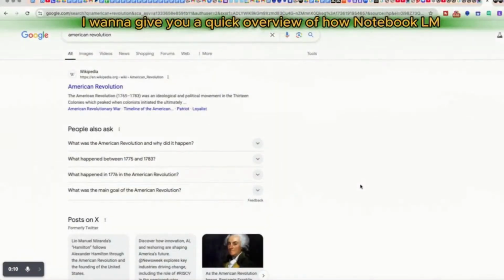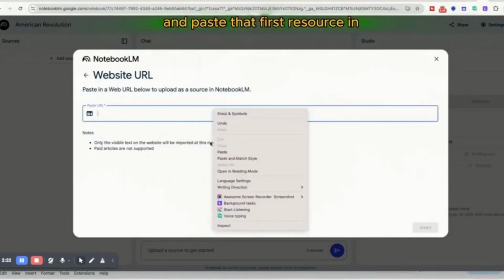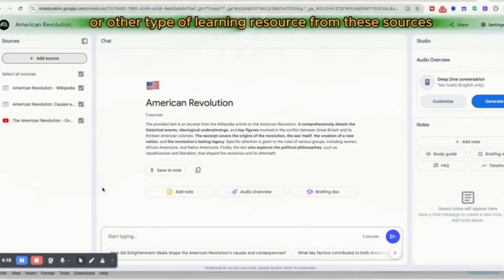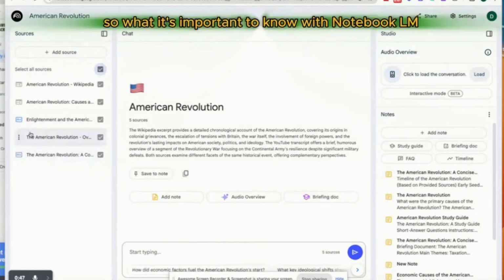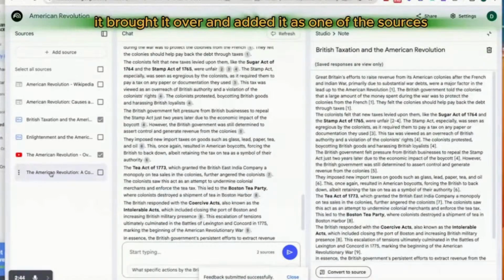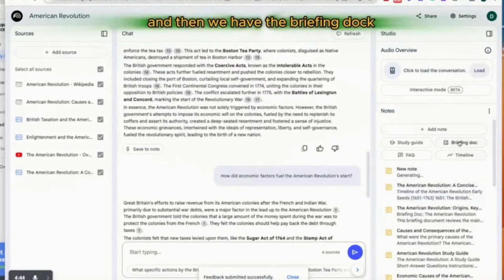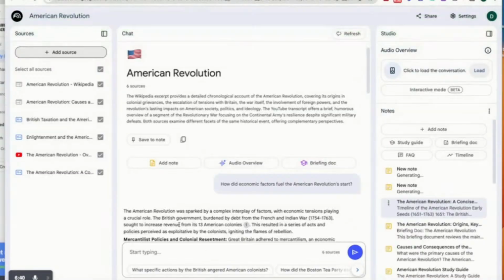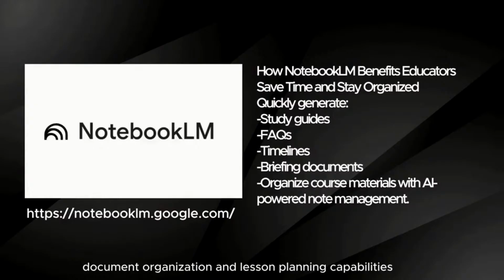EdTech on the Go 🚘 | Morning Vlog: Learn While You Ride #3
videos from the fiear days of April